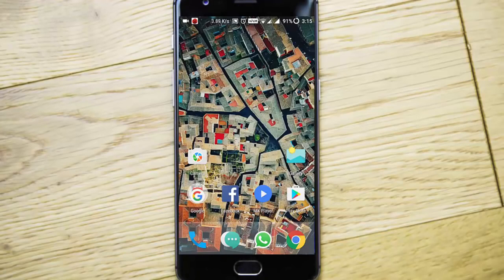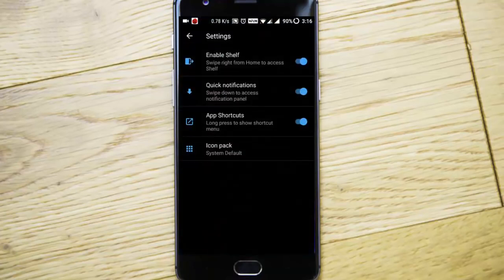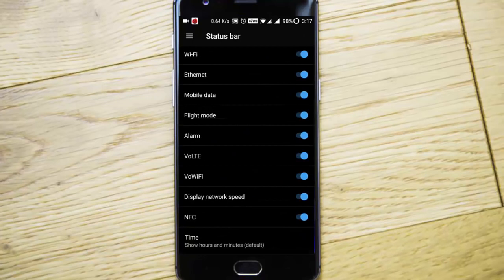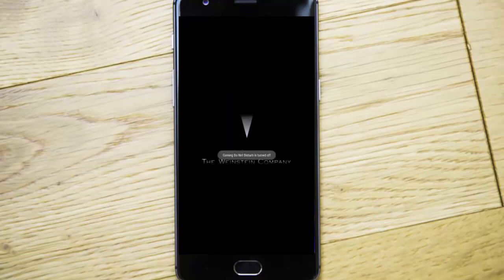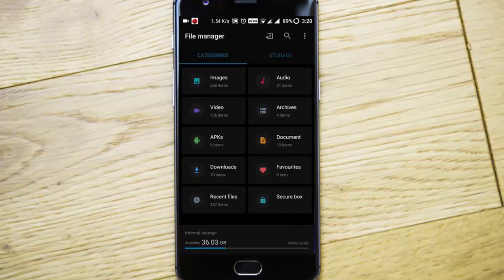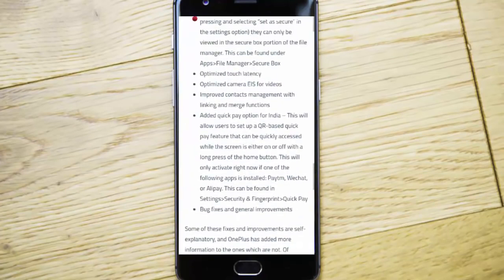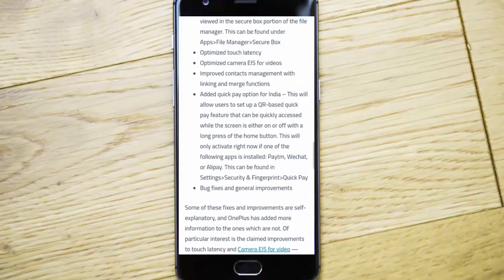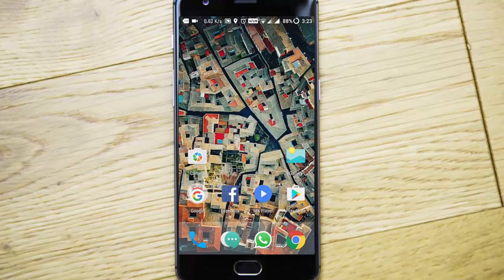Why You Should Update Your OnePlus 3/3T to OxygenOS Beta 13/4 - Awesome Features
This video will show you Why You Should Update Your OnePlus 3/3T to OxygenOS Beta 13/4.

Music Credits...